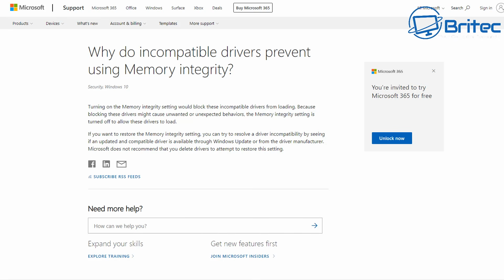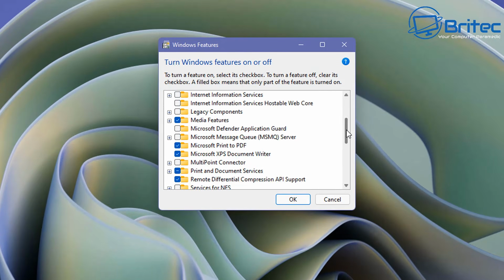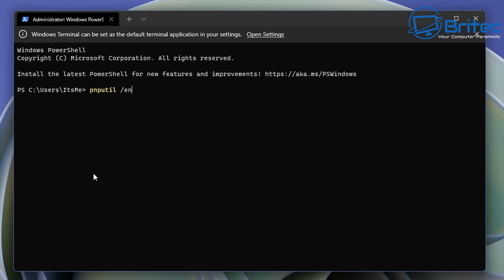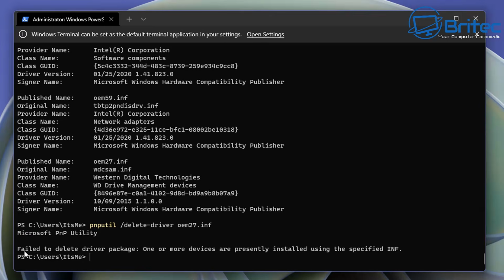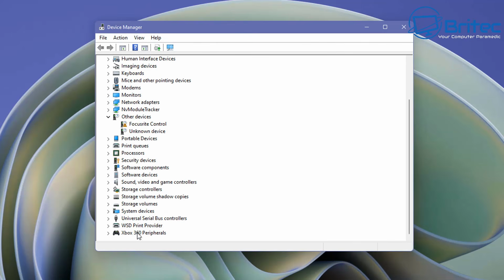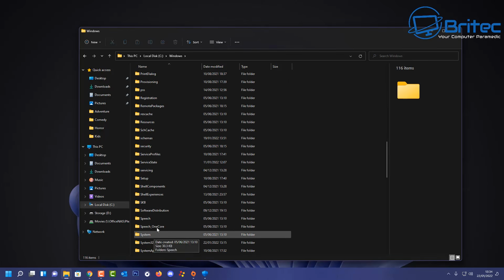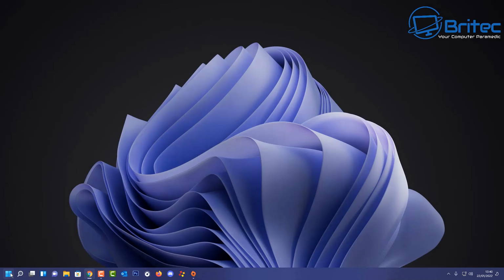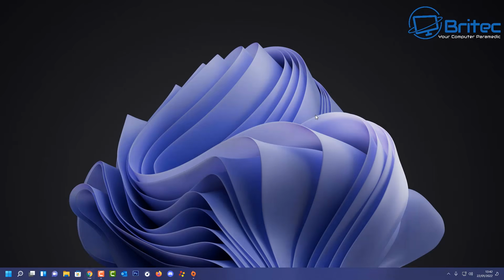How to Fix Core Isolation Incompatible Driver Issues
Core Isolation Memory Integrity Fails to Enable Because of Incompatible Driver. A lot of people are having problems with Memory integrity setting in Windows 10/11 this is due to incompatible drivers, try downloading a new driver which would possibly support Core isolation. There is no guarantee that updating device driver will work, but its worth a try. If you have no update, the only other way to get it to work is to uninstall the driver, this will effect the device that needs that driver to run. So Microsoft does not recommend that you delete drivers to attempt to restore this setting.

Why do incompatible drivers prevent using Memory integrity?